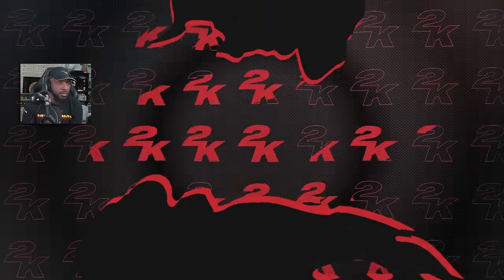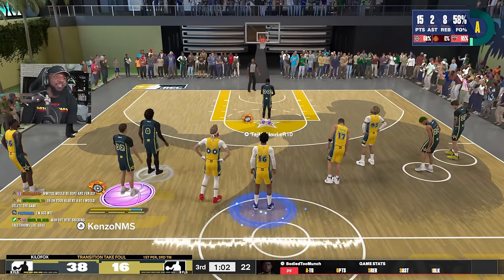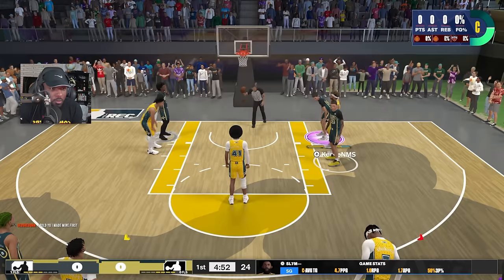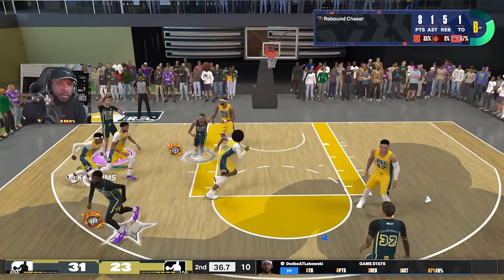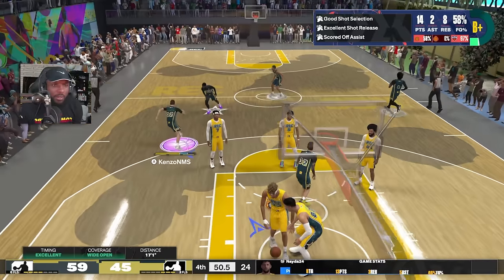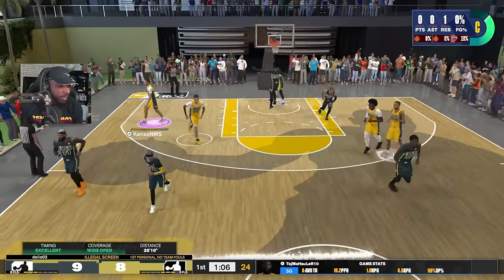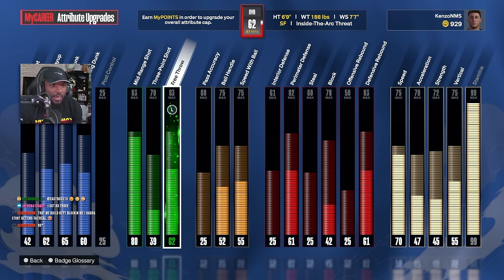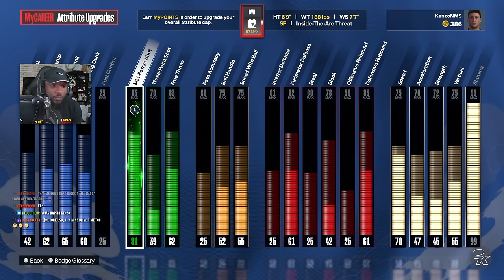COOPER FLAGG 60 to 99OVR with NO MONEY SPENT - EP.2 (NBA 2K24)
This is my No Money Spent Series where I aim to reach 99 ovr from a 60 ovr build. The rules are simple I'm only allowed to play to do quest or play online games for VC to upgrade my player. No Farming My Career or Streetball for s or My Points. The only time im allowed to play those modes is if a quest is involved.

COOPER FLAGG 60 to 99OVR with NO MONEY SPENT - EP.1 (NBA 2K24)